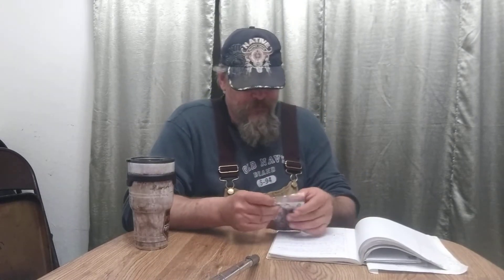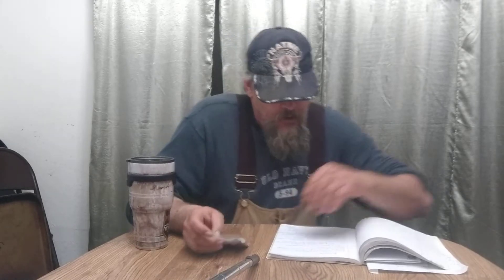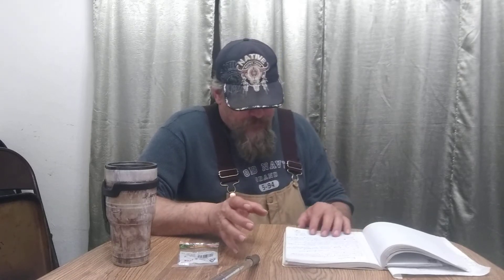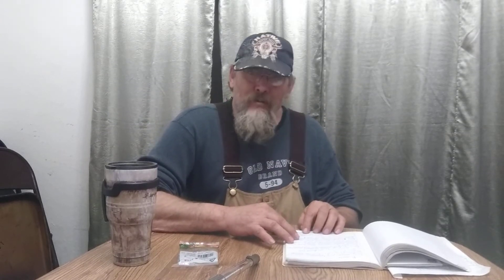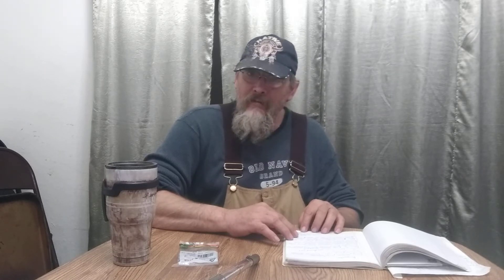Welcome back to seed Sunday this week is Arugla